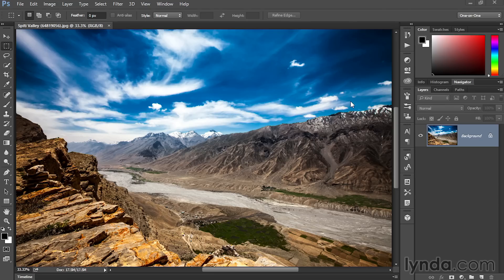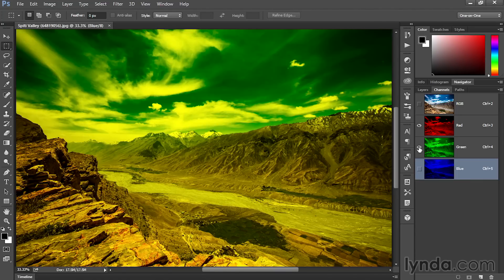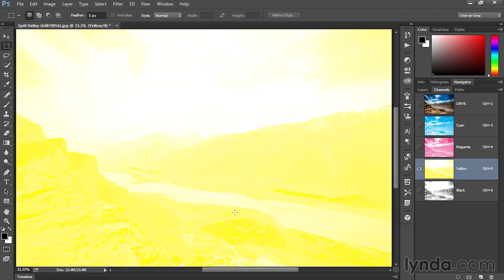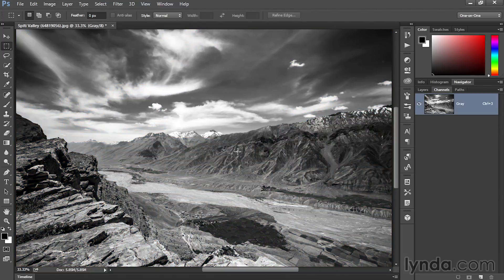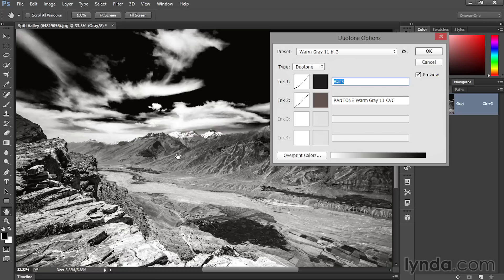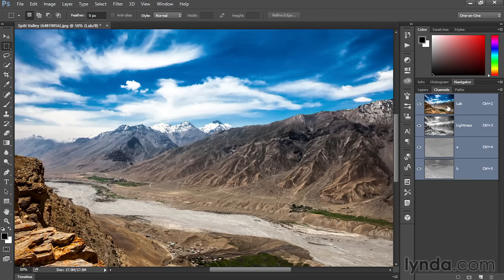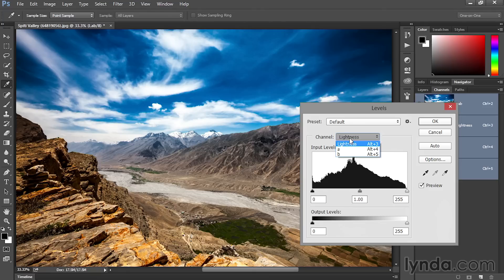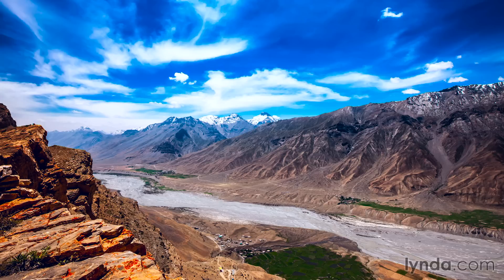Color modes | Photoshop 25th Anniversary